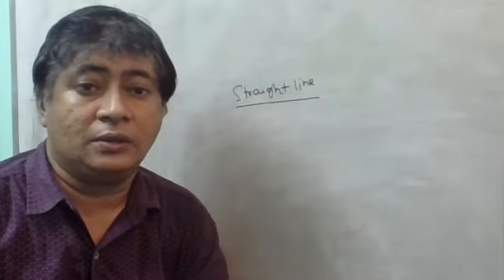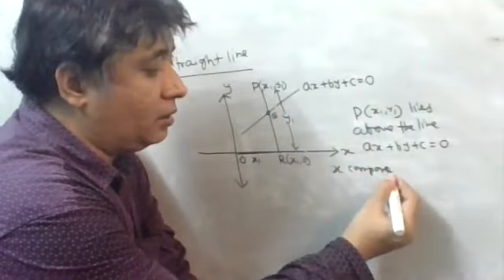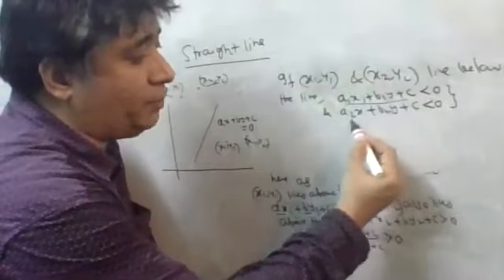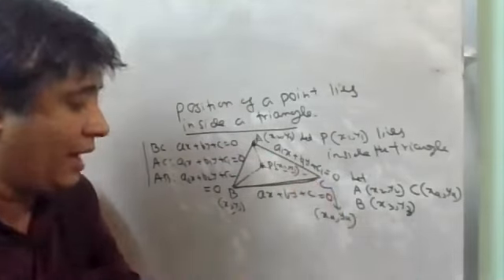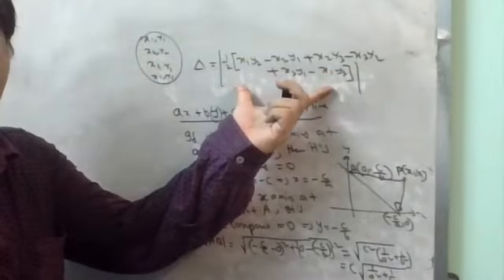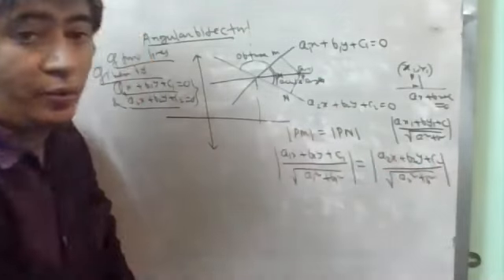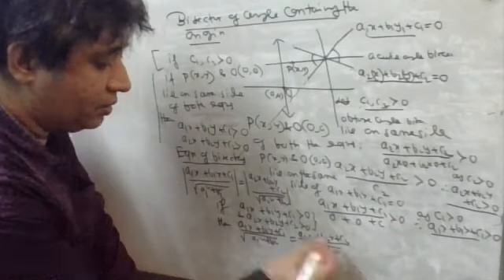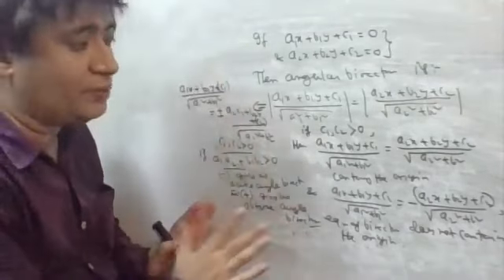Straight Line Advanced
Straight Line For IIT/JEE